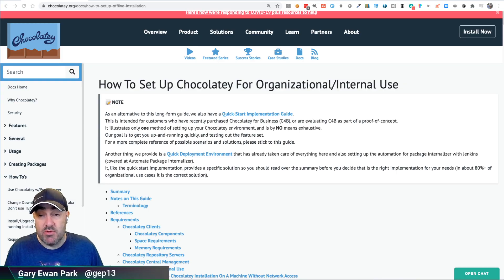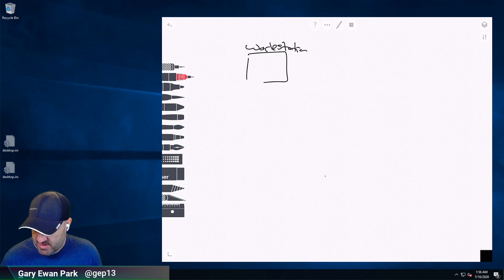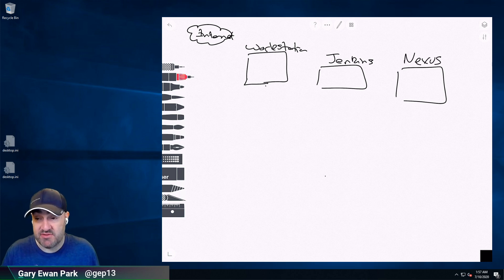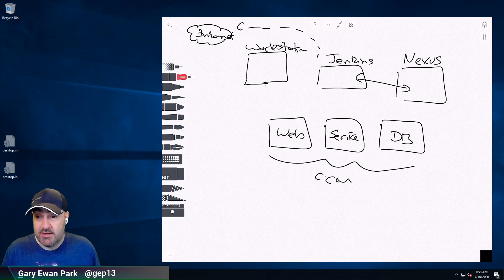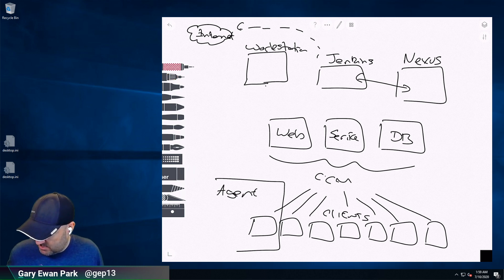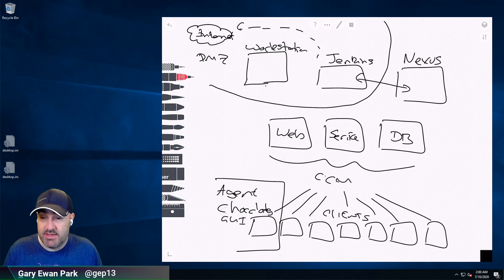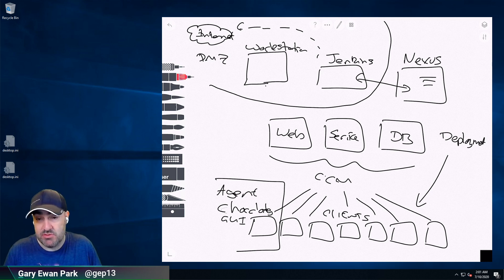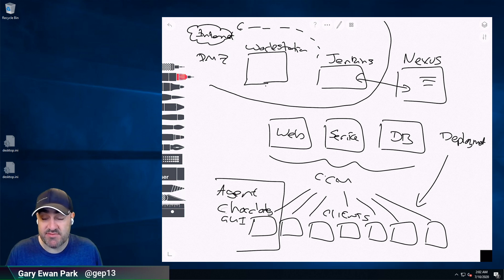Chocolatey in the Organisation - Overview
This is the first in a series of videos which is going to walk through setting up Chocolatey for usage within an Organisation.  This is based on the documentation which can be found here:

This introductory video talks through what we are going to be doing in this series, and setting the scene for how things are going to work.

This video is part of a series of videos.  You can find the complete playlist here: